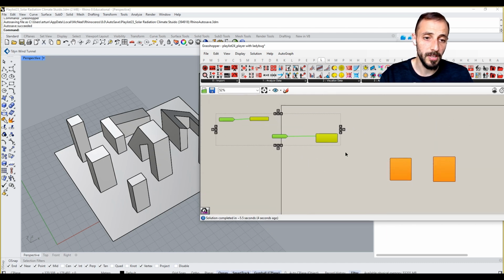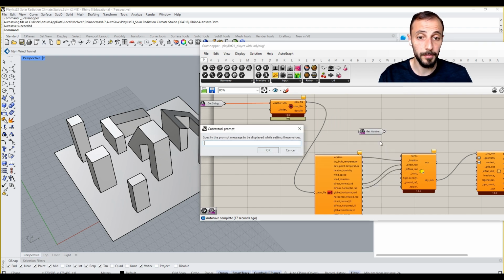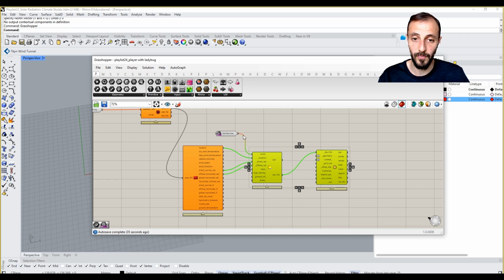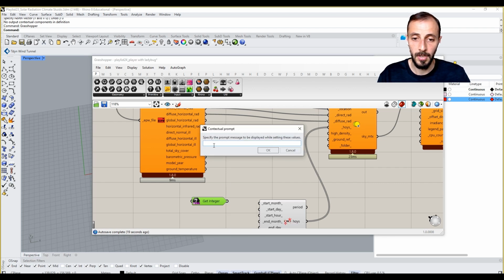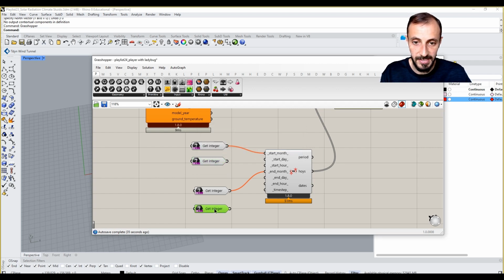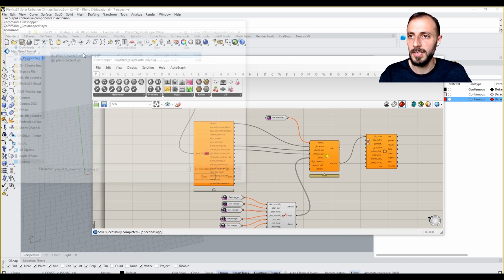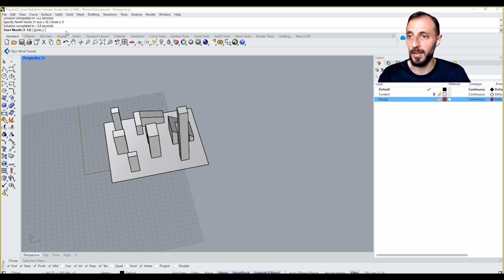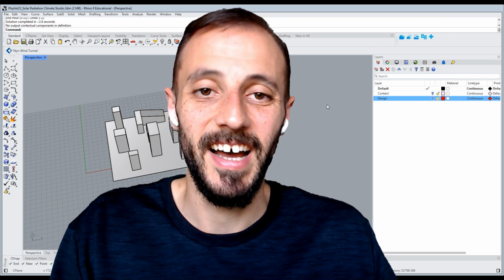3- Setting Analysis Parameters in Grasshopper Player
Optimize your analysis direction and period:
• Define north with  Get Number  component
• Set analysis periods with  Get Integer  component